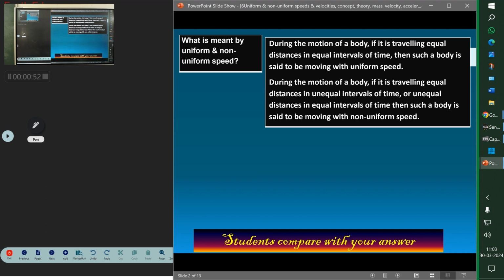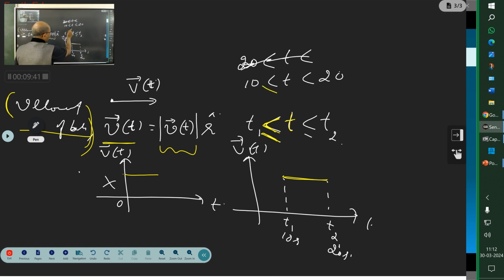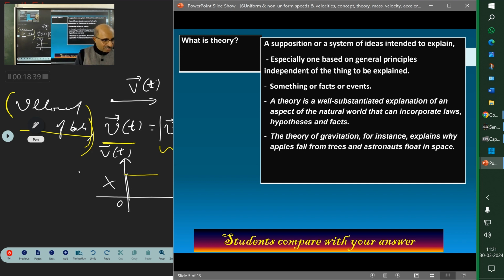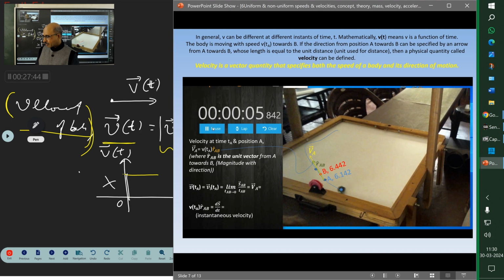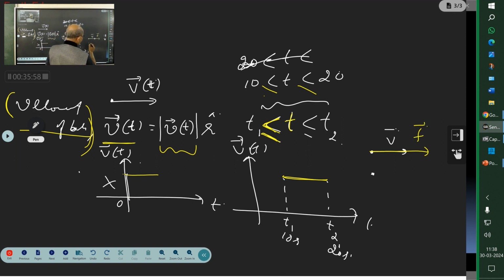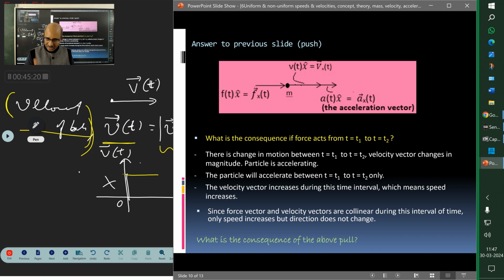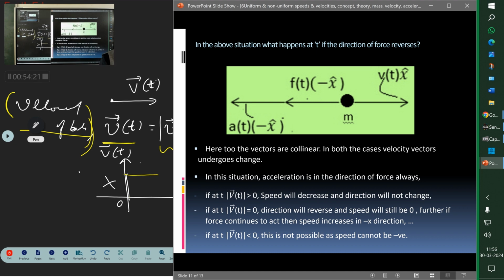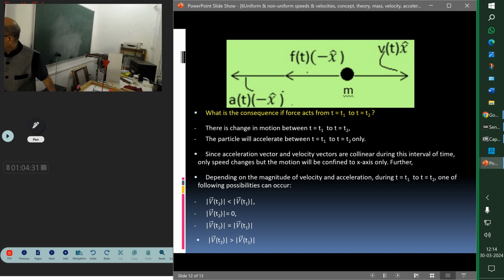8.3PU-Booter for students of Std. X & after X | FeatInEdu | Sudheer Murthy | X PUC JEE-Main NEET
Experiential Learning happens here for IX, X, XI,XII,PU by Prof.  Sudheer Murthy
For more details:
FeatInEdu (formerly Feat Educational services) is committed to ensure students Learn and understand Physics.

Understanding Science and Mathematics properly at the High School (VIII to X) & Higher Secondary (XI & XII) schooling is fundamental and essential for a student:
- with aspirations to succeed in Engineering, Medicine, and such other fields.
- to excel in competitive Examinations like IIT-JEE, NEET, CET, etc.
- to be coached (enhancement of knowledge) and trained (applications of the knowledge intelligently).
- to increase, brain power and learning capabilities.
For those students who are unable to attend classes (live or offline), there is provision to attend classes Online. Every classroom session is recorded and can be made available on request.
Here in this institute we strive to enable students Learn Science by experiments (Experiential Learning). The school text books are based on activity based learning methodology.
We are equipped with Hi-Tech classroom, highly qualified (Master’s degree) teachers, coach, trainers and counsellors and with over 3 decades of experience.

Prof. Sudheer Murthy (Master’s degree holder from IISc, Bengaluru), a teacher and an educational entrepreneur. He has extensive experience of over 32 years in teaching/coaching/training/Academic administration.
He has taught Physics, coached, trained, counselled, and educated students of Std. VIII, IX, X, XI, XII, & PUC. Many of these students have excelled in competitive examinations like KVPY, NEET, JEE-Main, JEE-Advanced & CET.
He Inculcates Science, Scientific methodologies, basic human values, and Physics in students’ life.
 Significant contributions to education:
-          2 decades as a professor in an Engineering college and practiced engineering simultaneously for a decade.
-          2004 established FEAT Educational Services, Hubli.
-          2008 established an online training platform to help students excel in IIT-JEE examinations. He managed a group of expert PCM teachers stationed at Bangalore, to teach online for students enrolled at FEAT Educational Services, Hubli. Unconfirmed reports suggest that this was the first of its kind in Karnataka.
-          2011 revived a failing college. Within 4 years this resurrected college admissions increased by nearly 300% and was declared the best college in the entire district.
-          2014 established a charitable trust.
-          2015 established Jnanada Science College.
-          2017   He was the executive in charge of building and establishing a new science college.  FEAT Educational Services, Hubli, and Jnanada Science College were transferred to this new college, which now is a part of a leading educational organization.
As per the terms of contract, he served as Academic Head, chief administrator, and lecturer until 2021.
Under his able guidance and administration, more than 50 students secured top ranks in the JEE
2021: Established Online and offline educational institute FeatInEdu with state-of-the-art technology. Currently engaged in creating experiential learning courses for High school students.
Vision and mission:
- Extend help to government schools and PU colleges. No fee charged.
- Extend help to private schools and PU colleges. Nominal fee charged.
- Owns YouTube channel @FeatInEdu. Free lessons in Physics for PU students.
- Methodologies to ensure ‘experiential learning’.

He is a passionate teacher, a coach, a trainer, a counselor, mentor, and an educator.
He is married to Smt. Gayathri Murthy, who is also a teacher, counselor, mentor, and an educator. FEAT Educational Services (2004 – 2017), was founded and run by husband-wife duo.